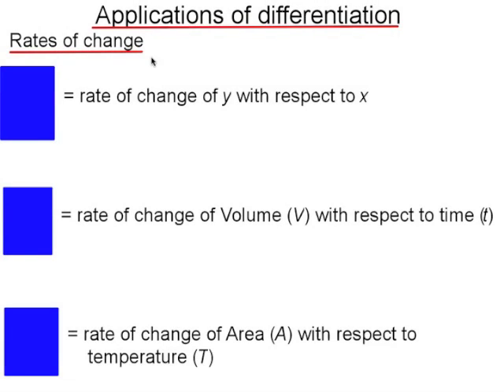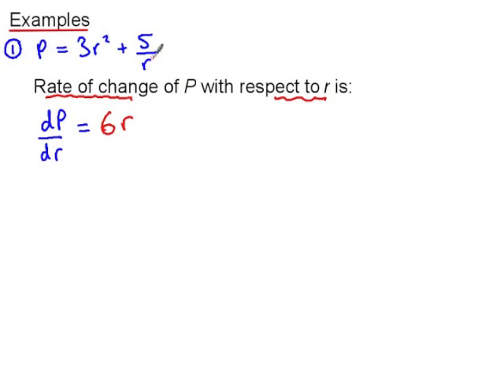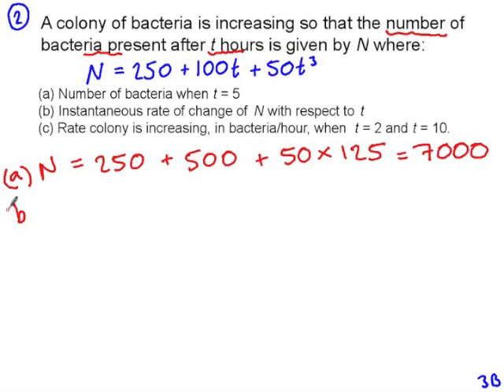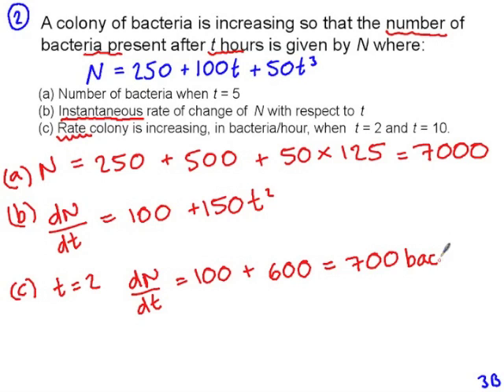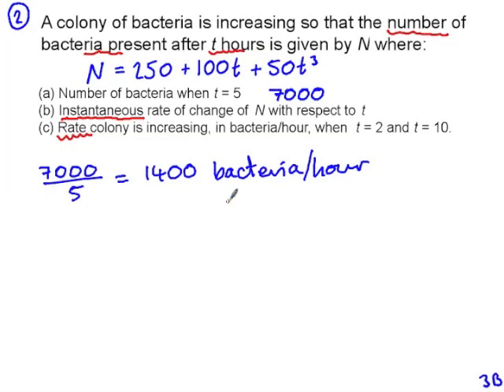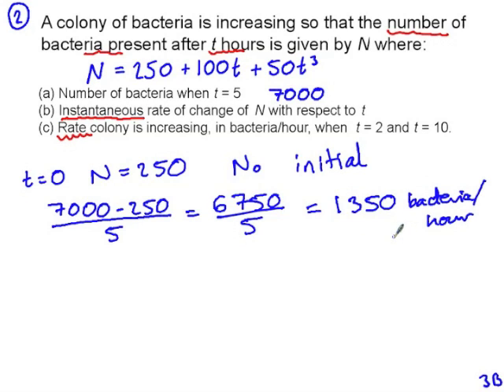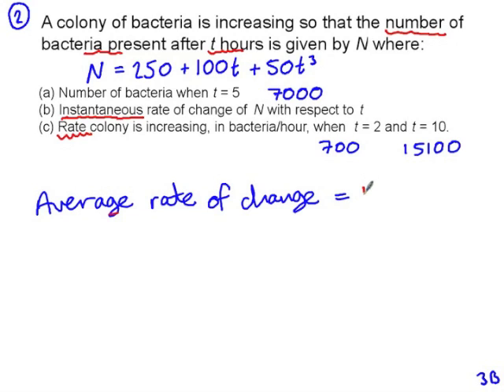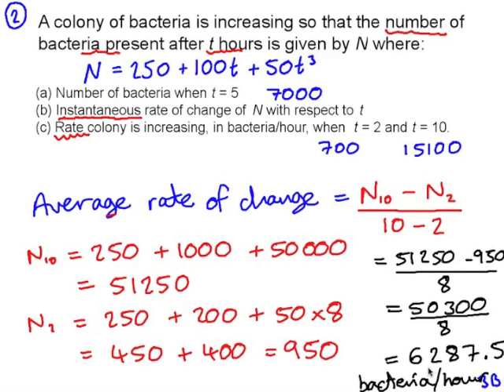Applications of differentiation - rates of change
Instantaneous and average rates of change.